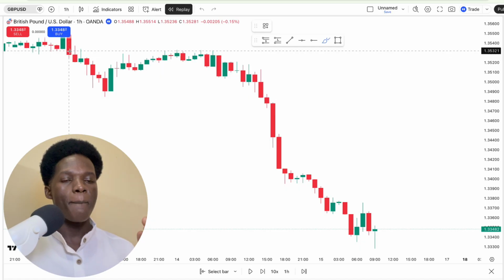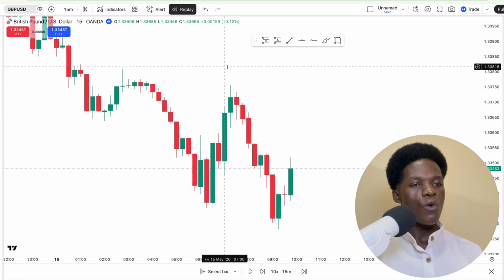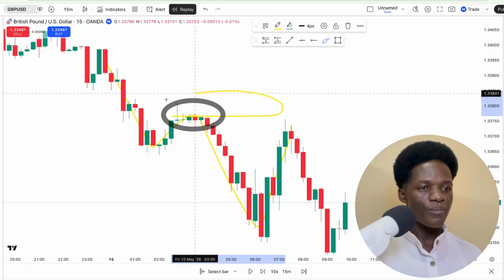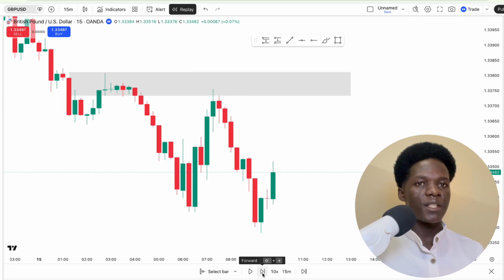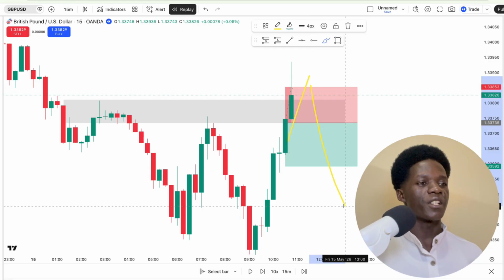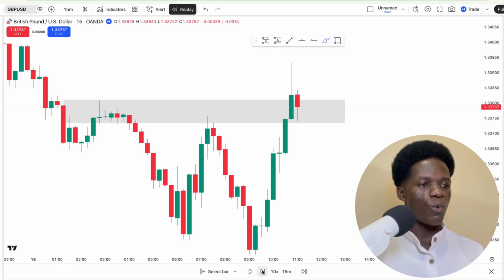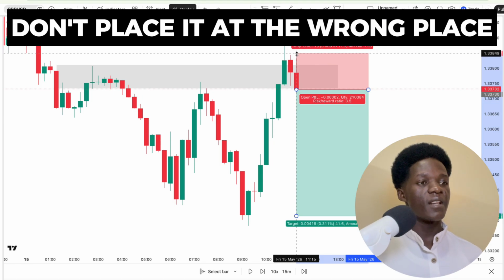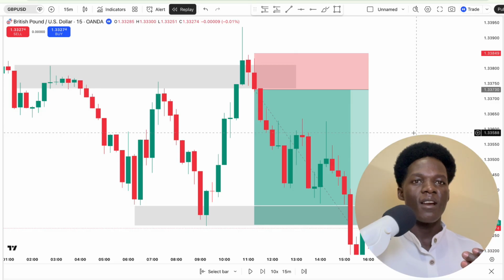How to Trade Retests With the Trend Beginner Guide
In this video, I explain how to trade retests while following the market trend using simple price action concepts.

You’ll learn:

How to identify the trend direction
What a retest is
Why waiting for a retest is important
How to enter after confirmation
Simple beginner-friendly examples

Trading with the trend and waiting for a proper retest can help you avoid bad entries and improve your timing.

This video is explained in a simple way for beginners.

📊 Be disciplined. And remember,
Patience is your edge